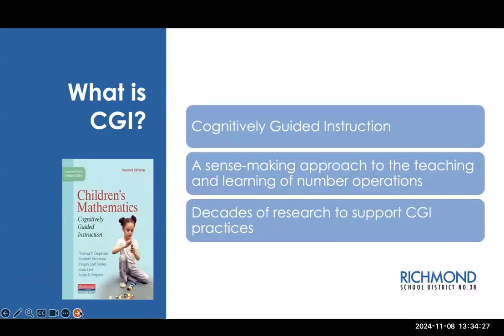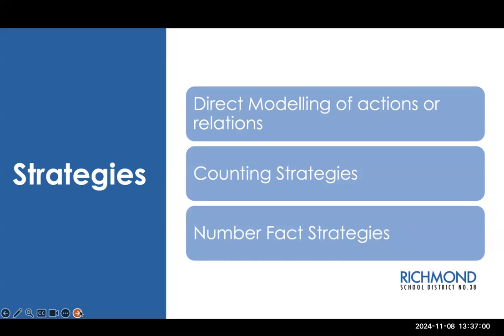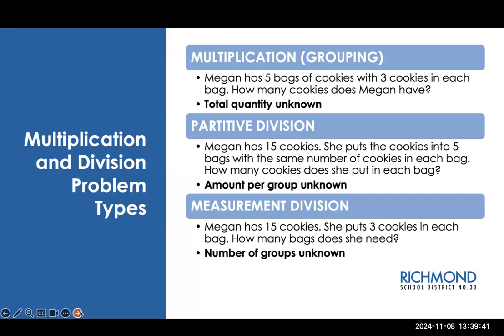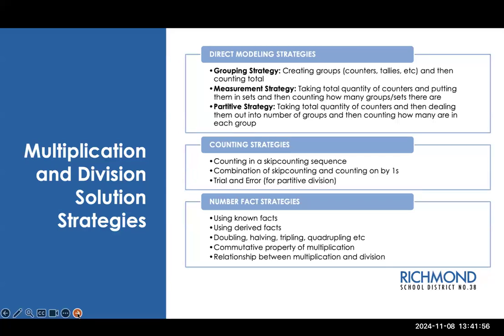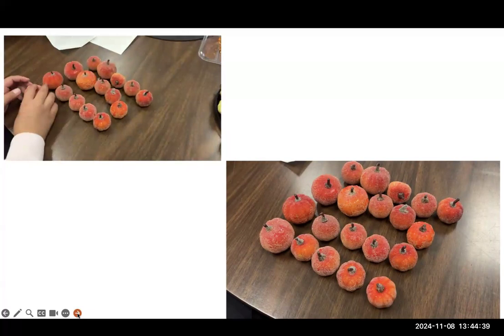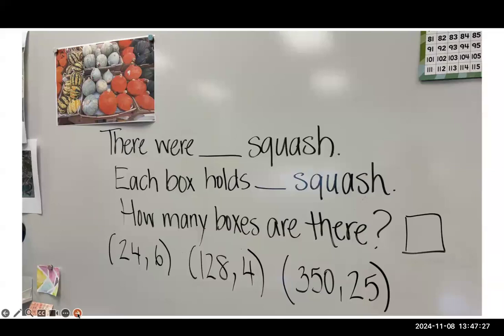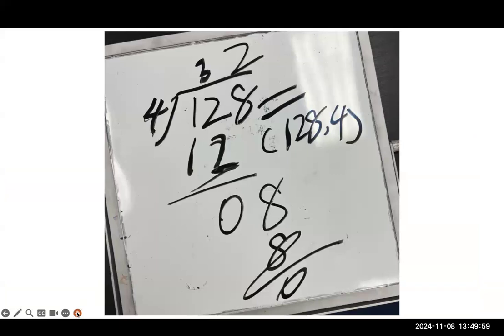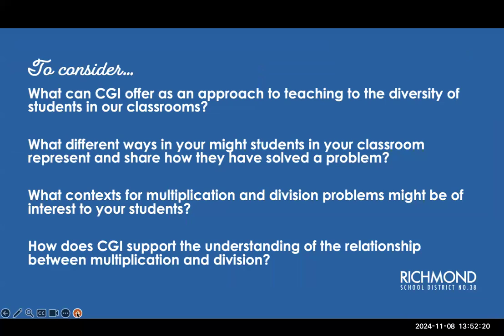SD38 K-5 Mathematics: Cognitively Guided Instruction: Multiplication and Division